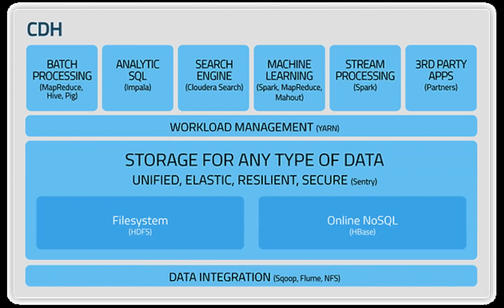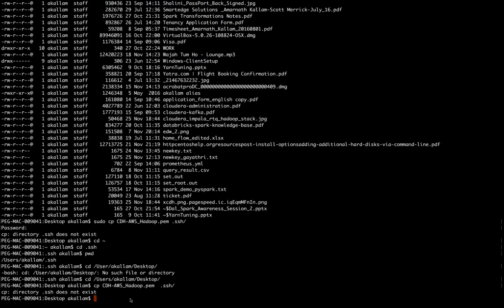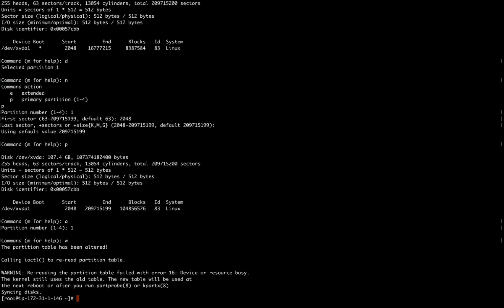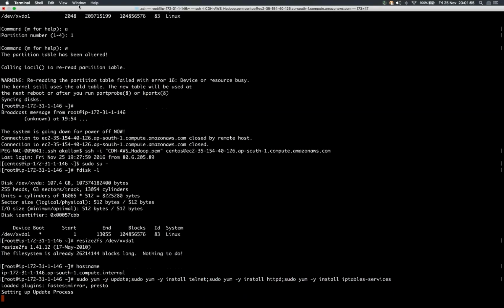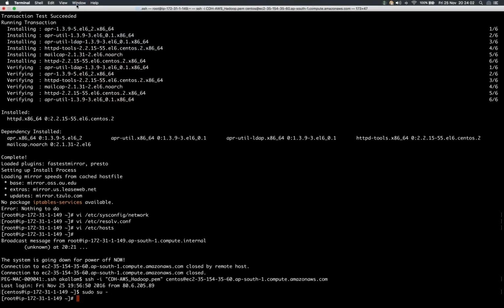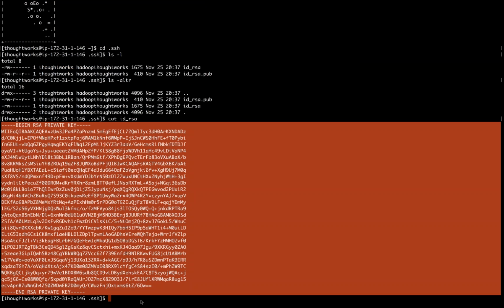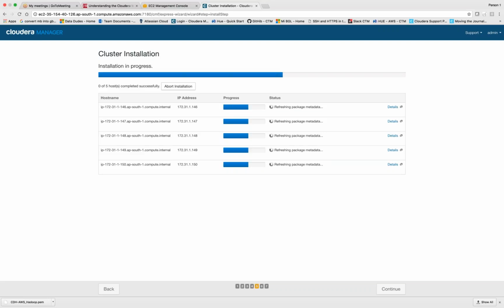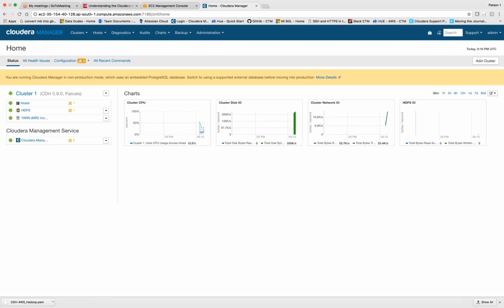AWS-CDH 5 Node Hadoop Cluster Configuration